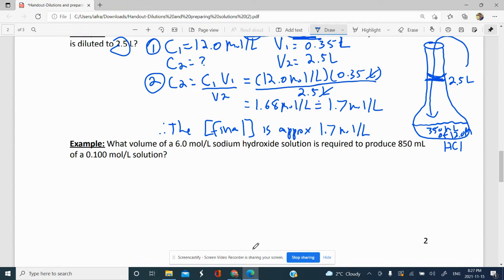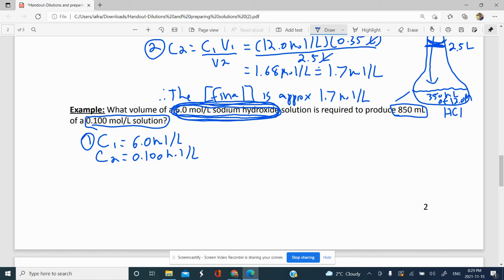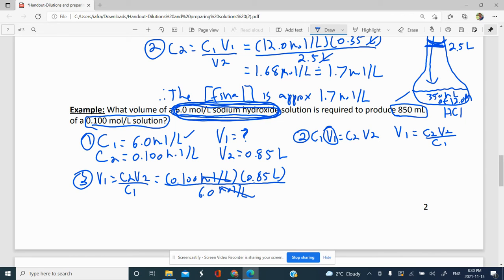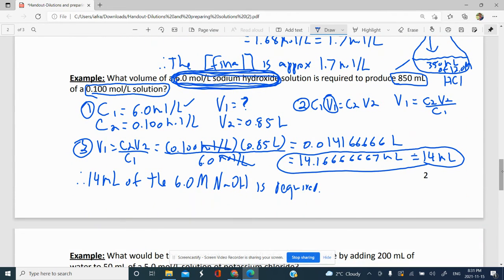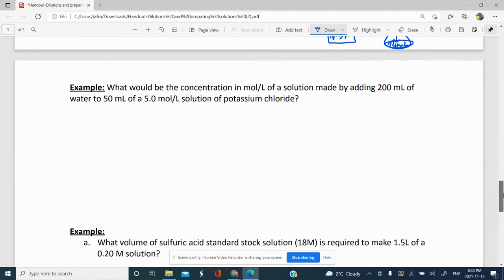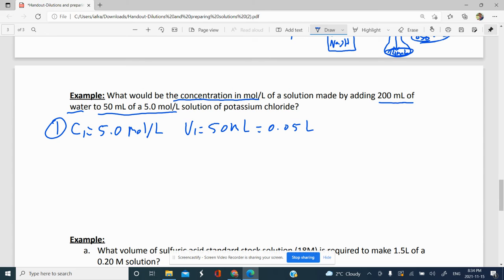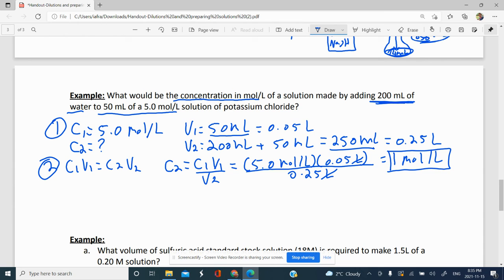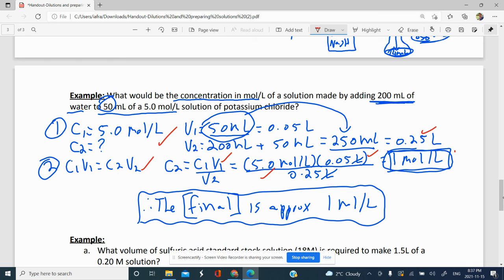Dilution Part 3